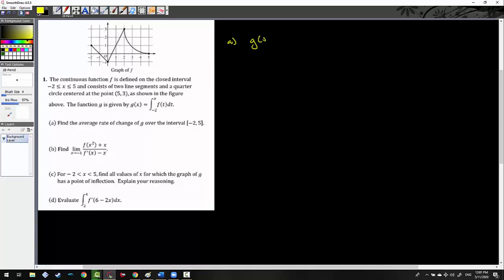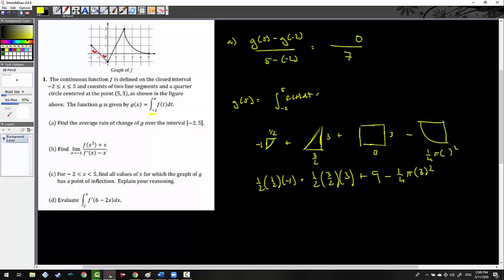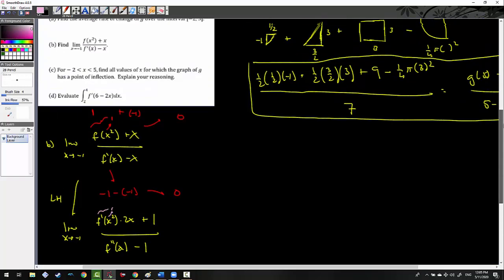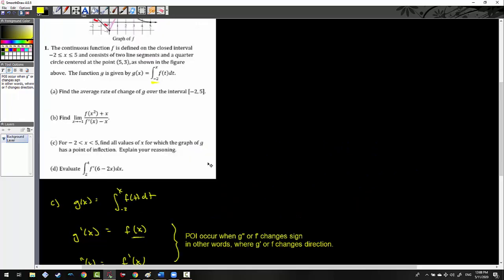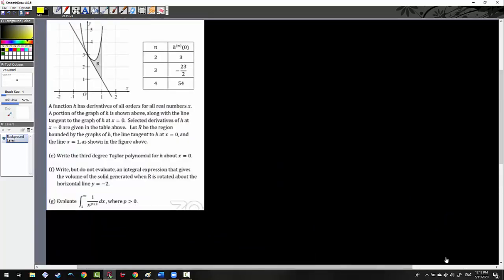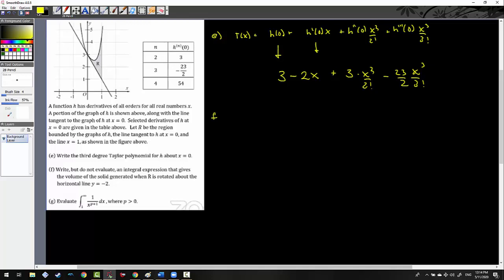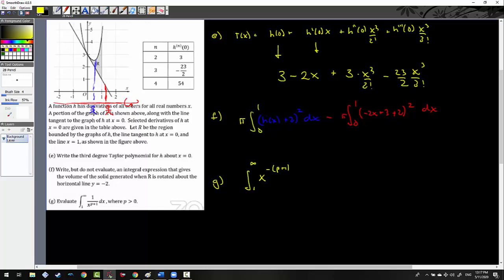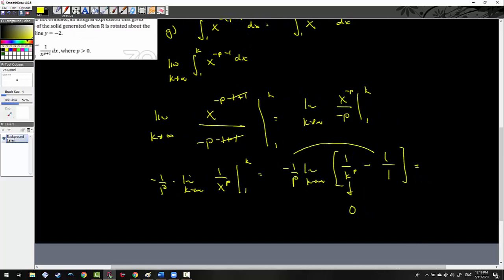CollegeBoard FRQ Video 1 Question 1